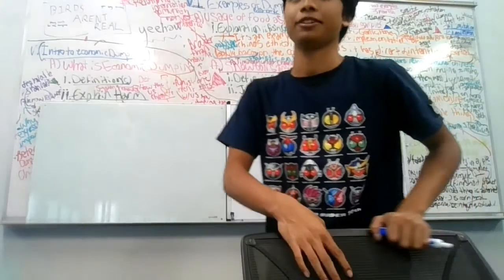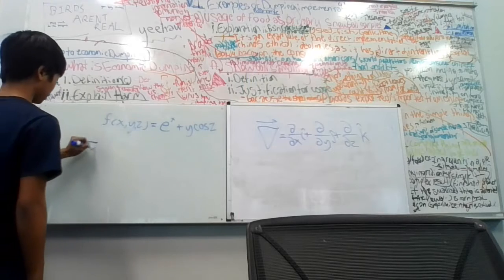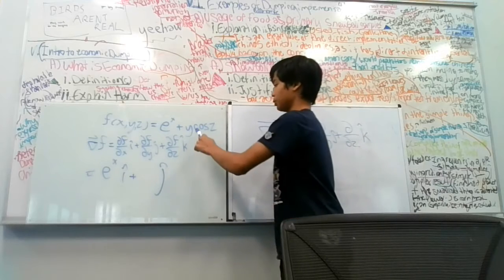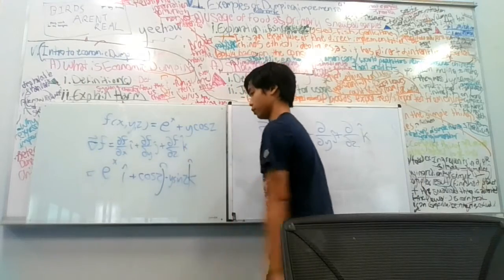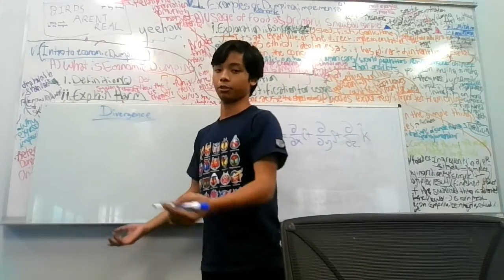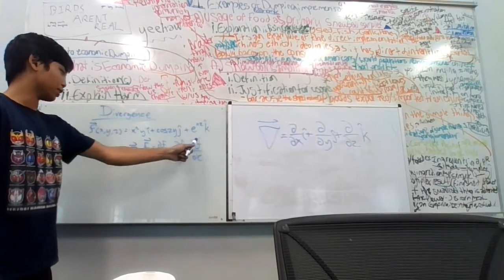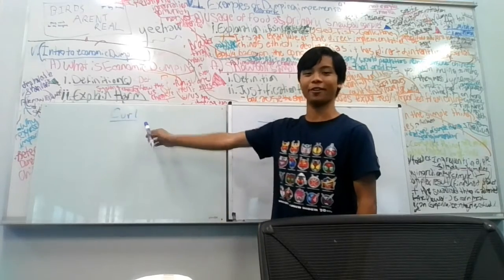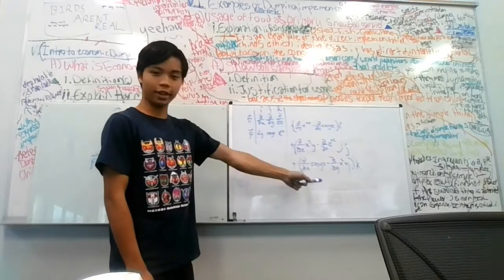Calculus 3 Tutorial: Gradient, Curl, and Divergence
If you're not learning from these, you better be laughing. Happy studying, my guys.